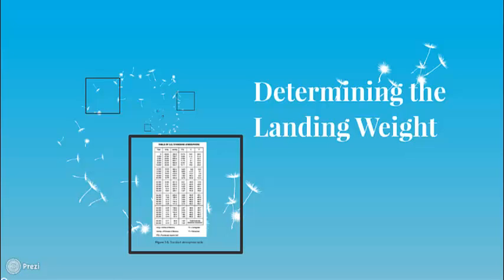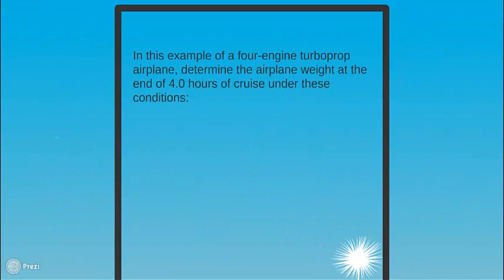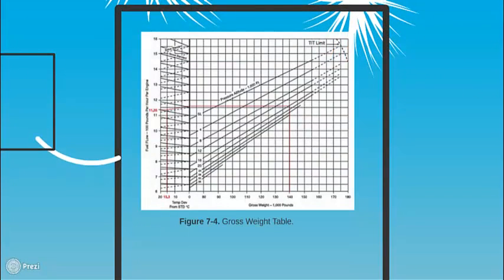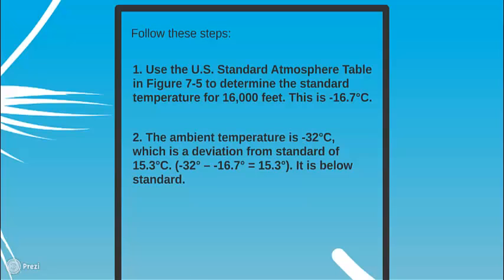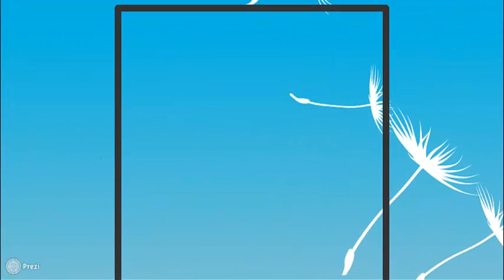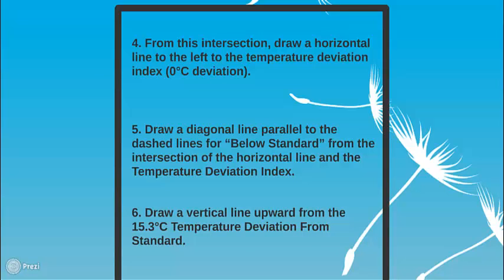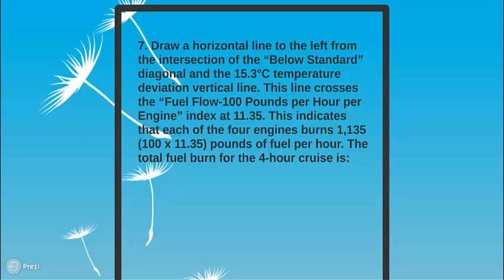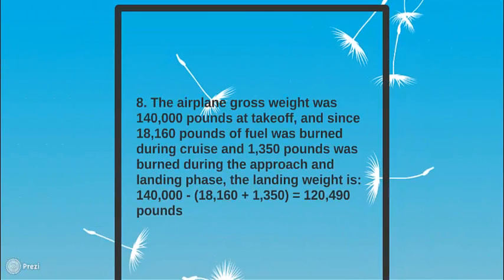Chapter 7 - Large Aircraft Weight and Balance (part9/11)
Ninth Part of Chapter 7 (Determining the Landing Weight)